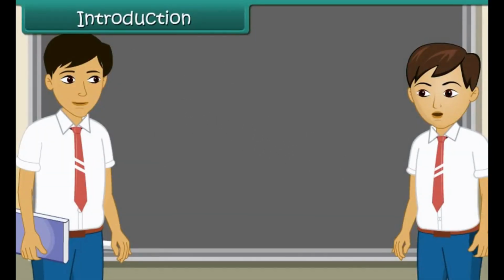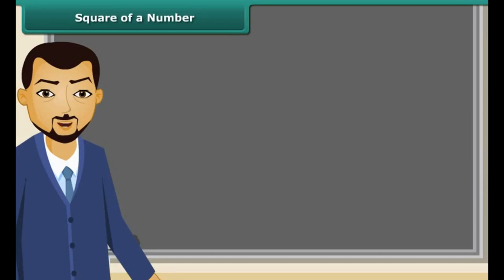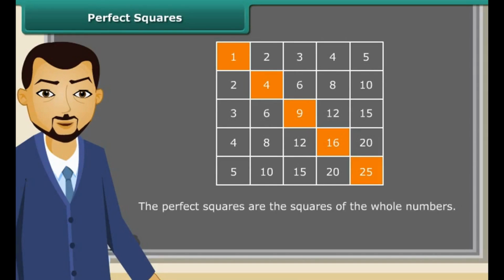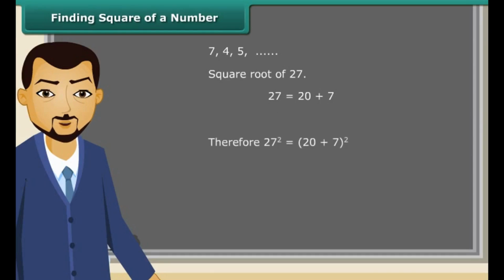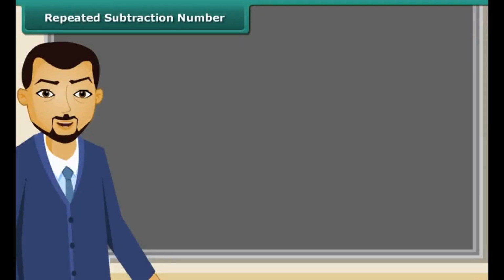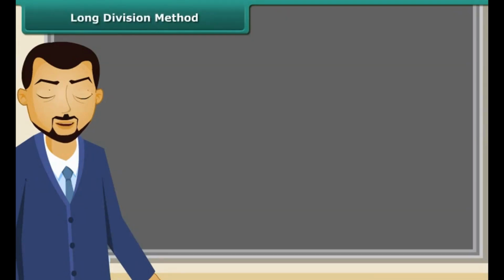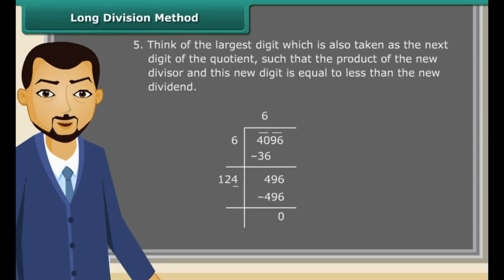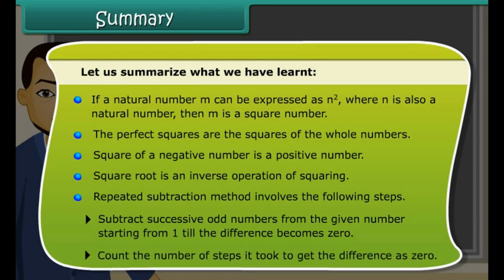SQUARE & SQUARE ROOTS CLASS 9